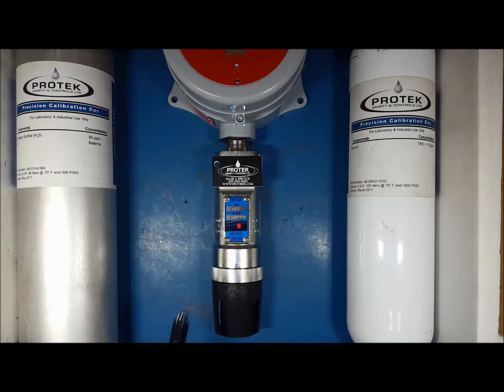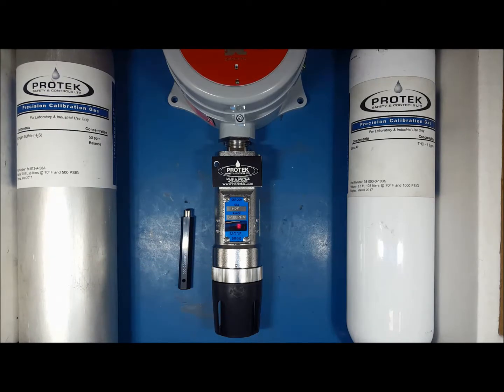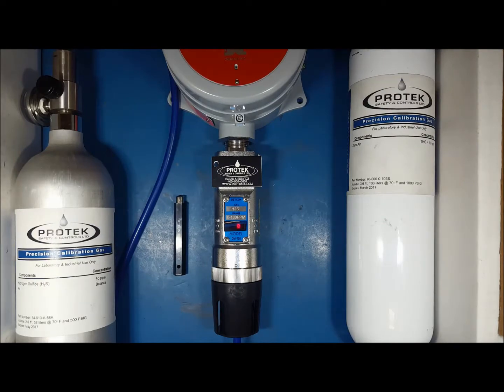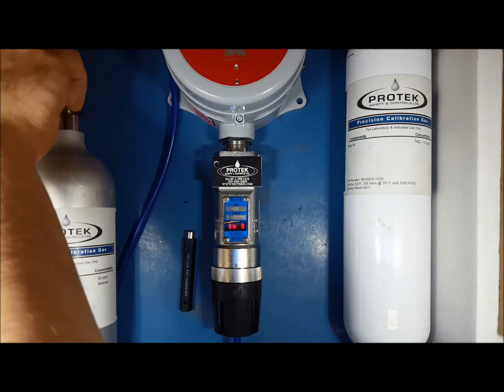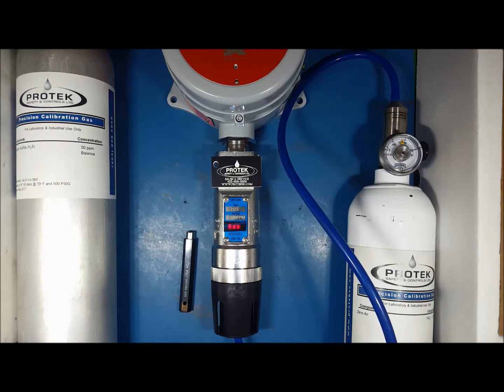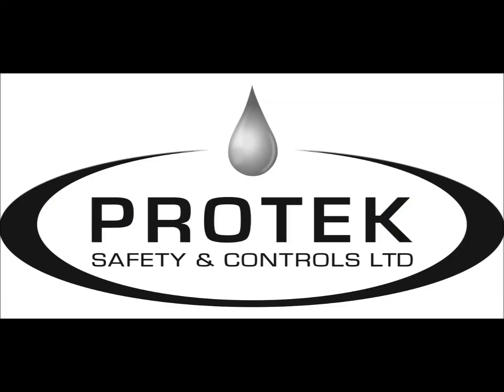DM700 Calibration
Western Canadian Distributor for Detcon (Wired & Wireless) products.